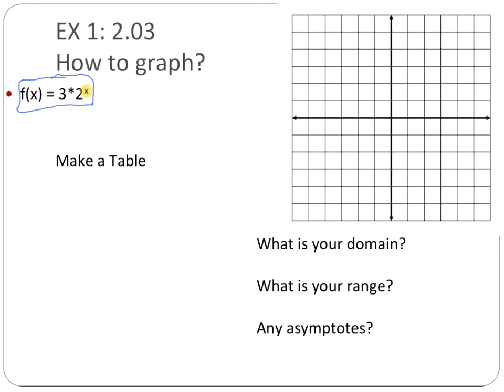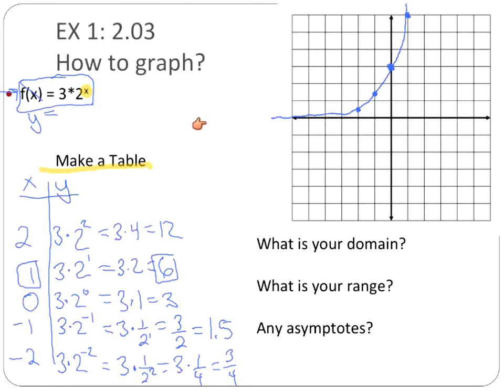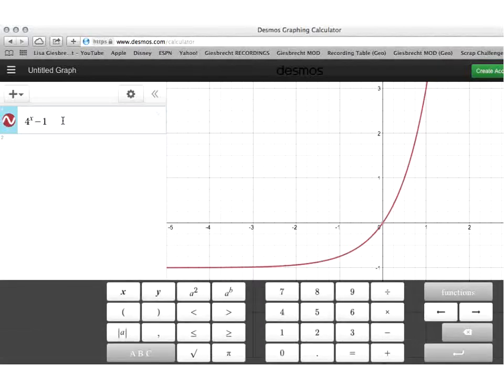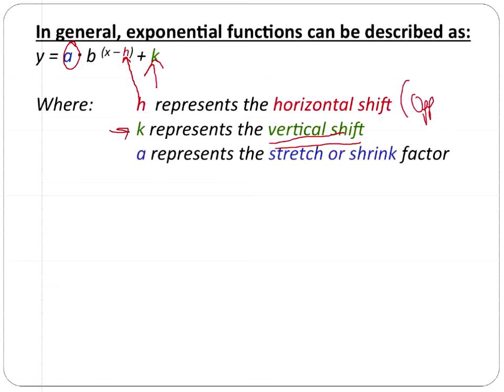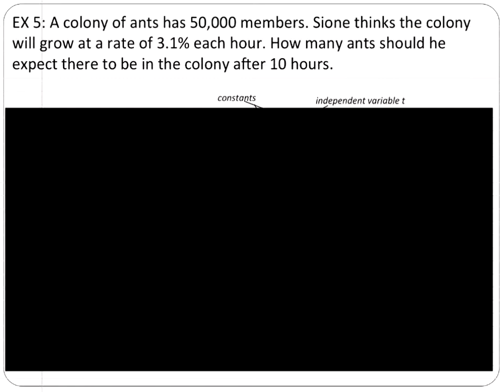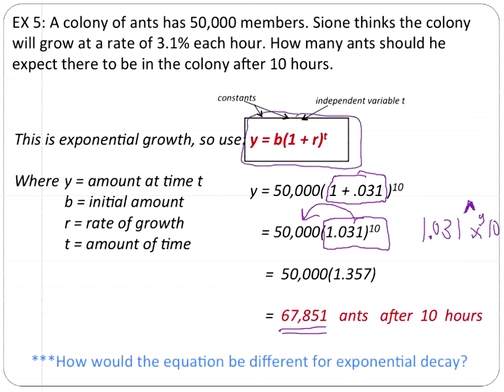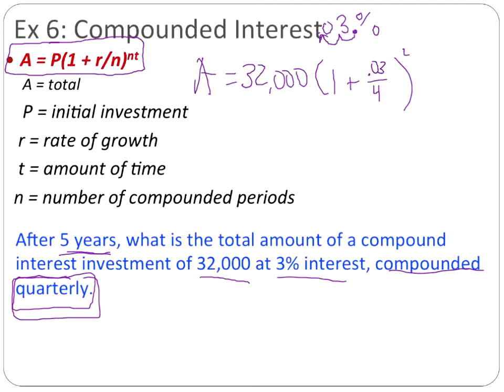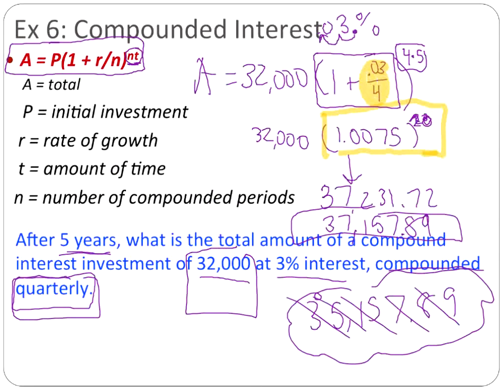Week 6 (Alg 2): Graphing exponential functions & applications